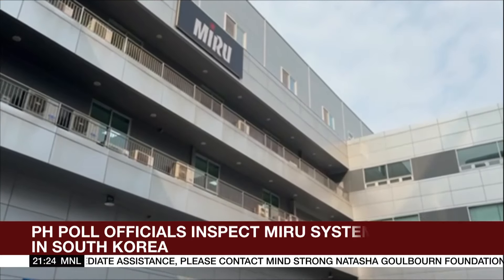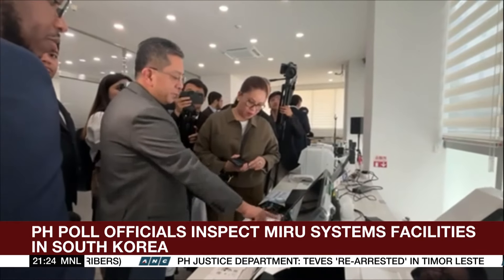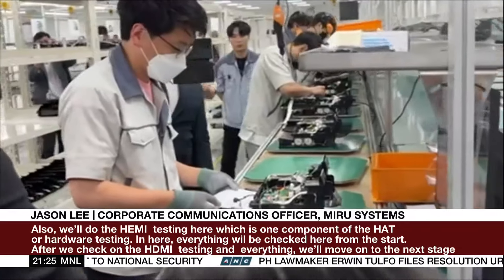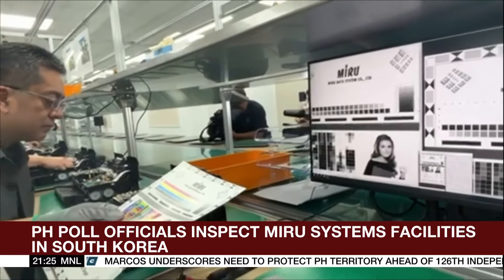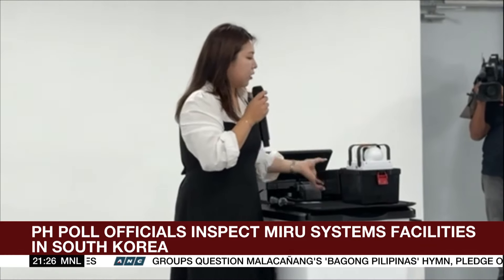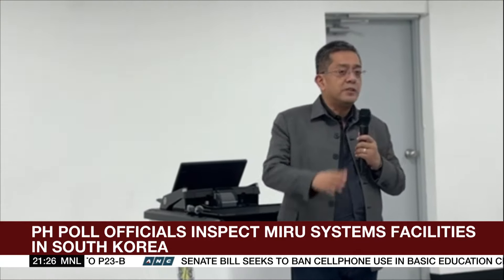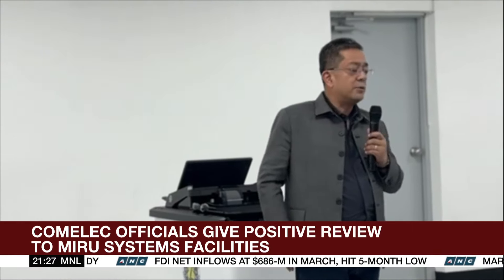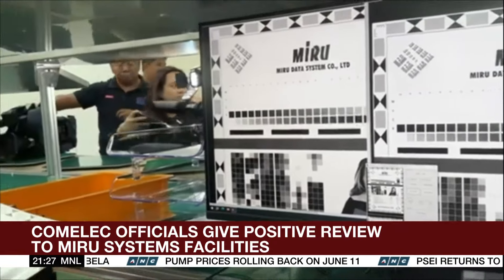Poll officials inspect Miru Systems facilities in South Korea | ANC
The World Tonight: Philippine election officials visit the South Korean facilities of the company that will provide automated technology for the Philippines’ 2025 midterm polls.